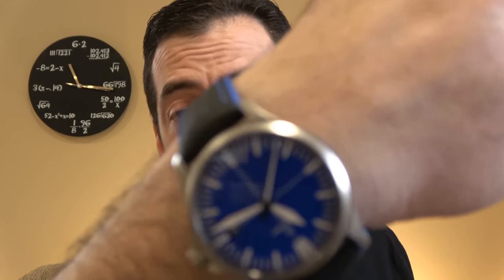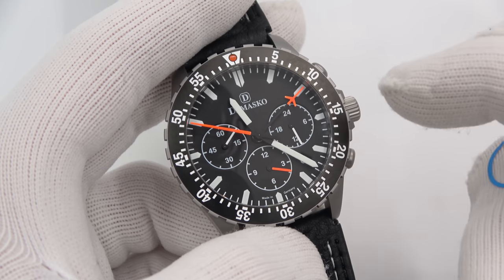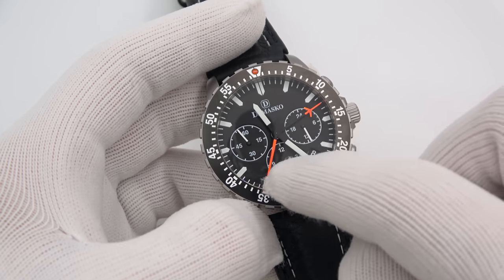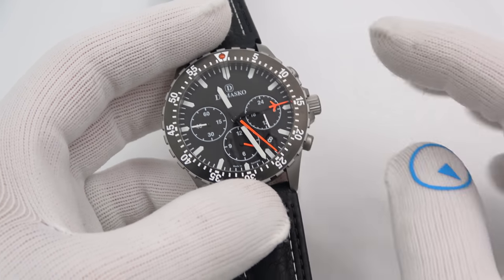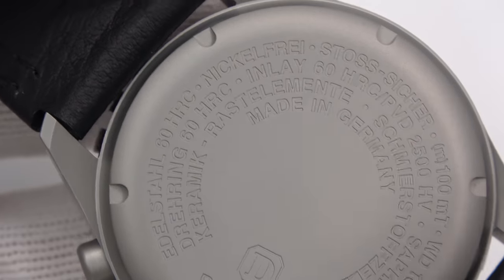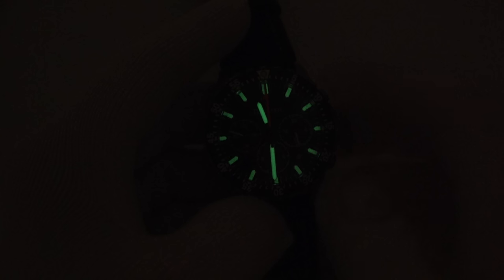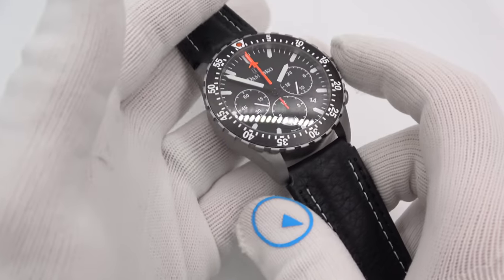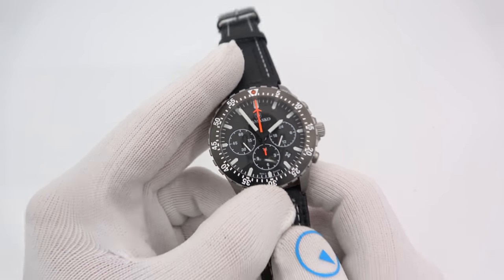Damasko DC86 Chronograph - A YouTube Premiere?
Today we've got a YouTube premiere for you! Introducing the Damasko DC86 chronograph, featuring an in-house modified Damasko C51-6 movement. The movement emulates the Lemania 5100, with its elapsed center second and minutes, making it one of the easiest to read mechanical chronographs we've come across.